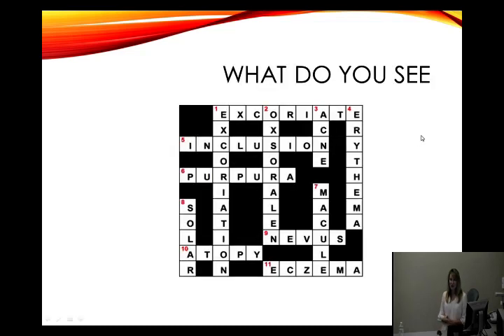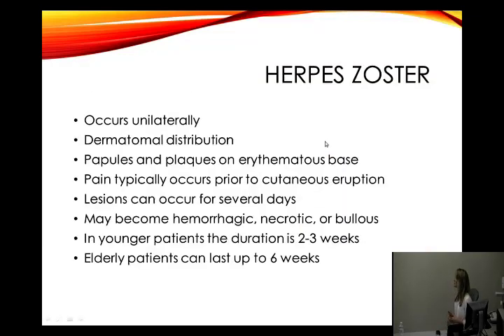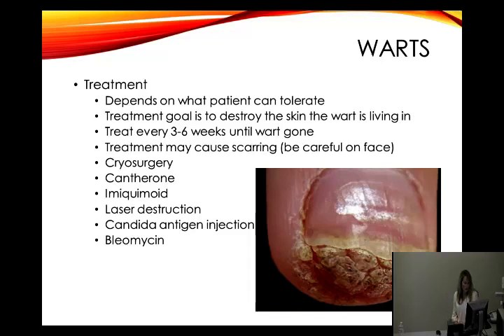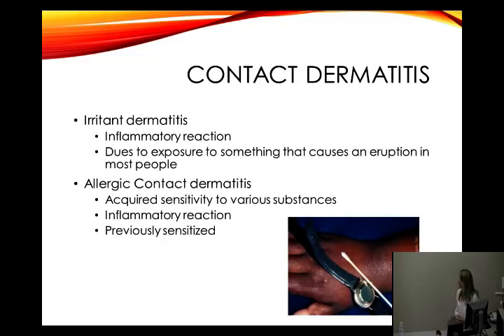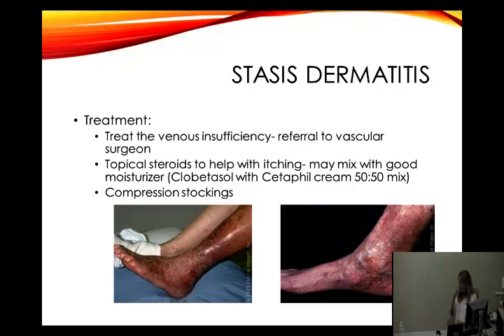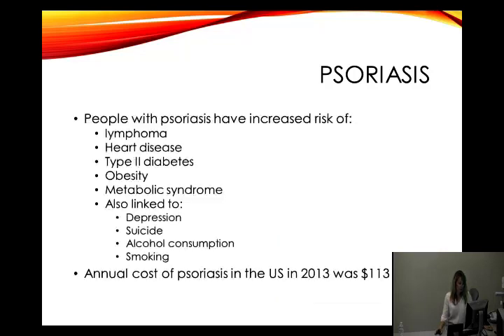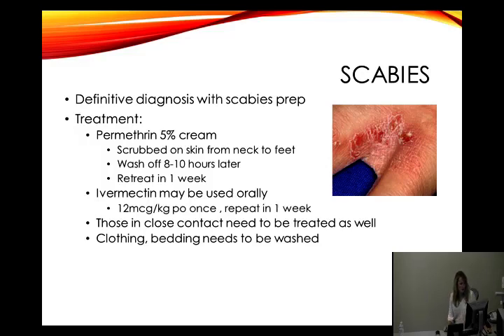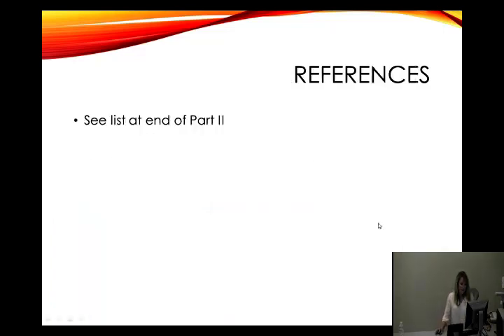NURS 752/766 Dermatology 1 (formerly MSN 852/866)